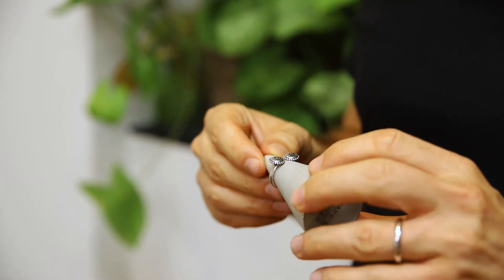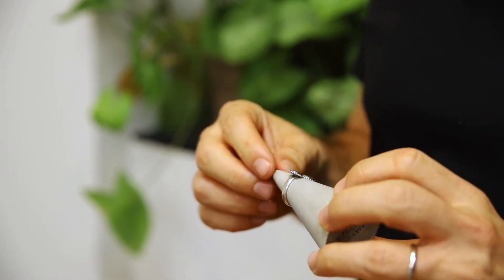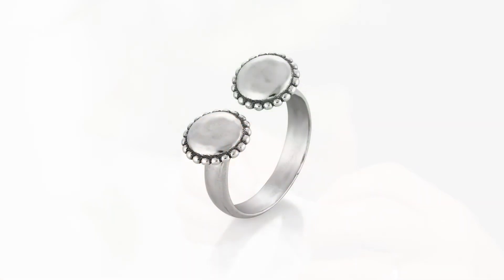Engravable Open Ring Sterling Silver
When I designed this initial ring, I decided to move away from the traditional look of an initial ring to a minimalist yet sophisticated looking DOUBLE initial ring!! You can add your first and last initials, add the initial of you and your loved one or even you and your bestie! It's got a great modern look to it with the same beaded artwork to make our collection memorable and designer look! I know you'll love it!